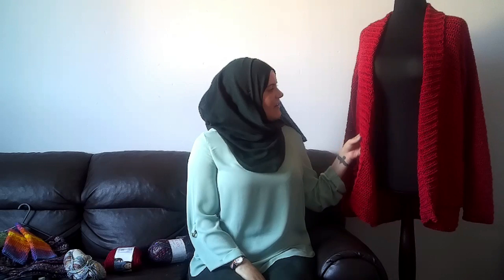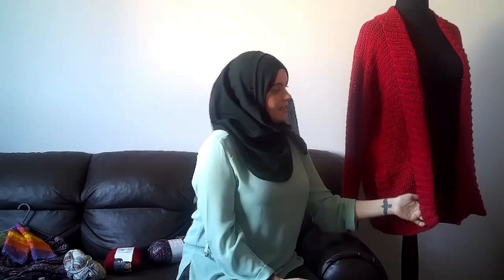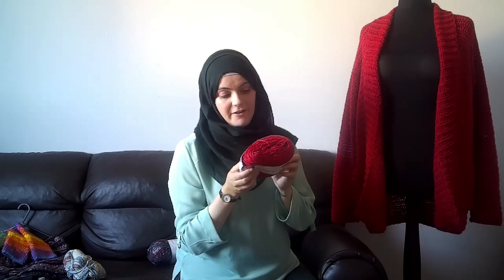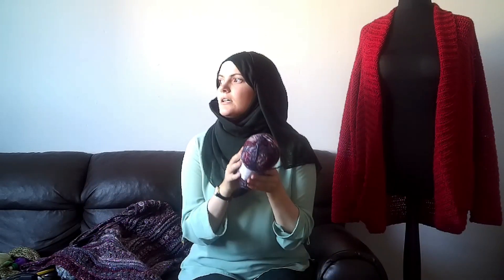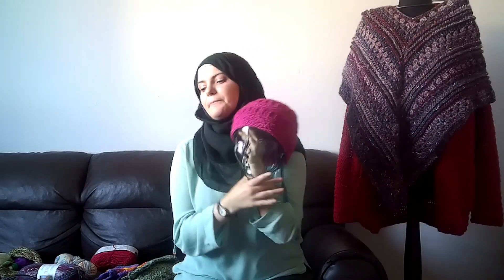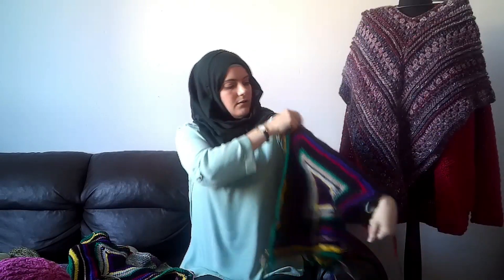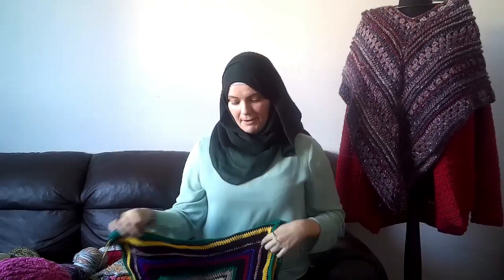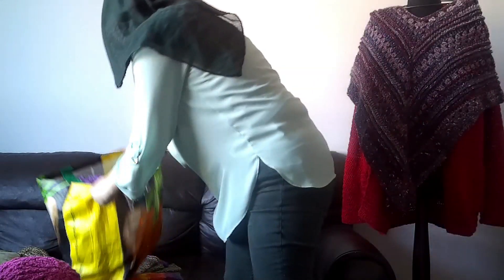Up north cardigan by the make and do crew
Here is a look at my finished objects and some of the adaptations to the blooming bomber jacket.